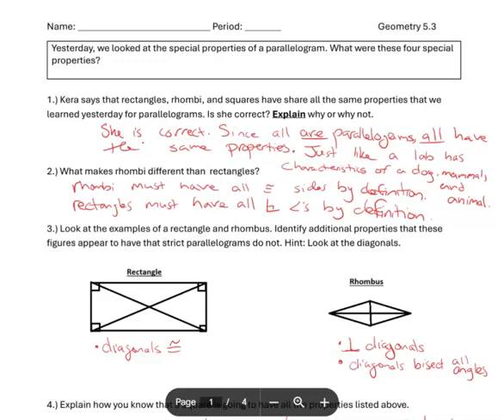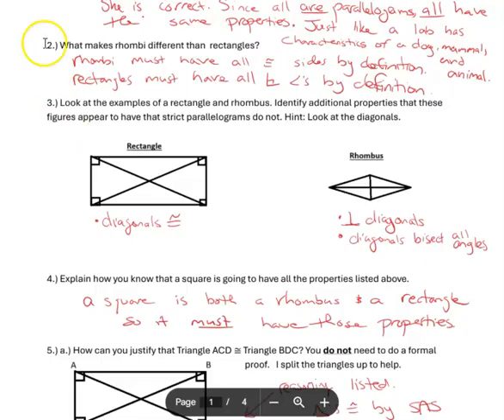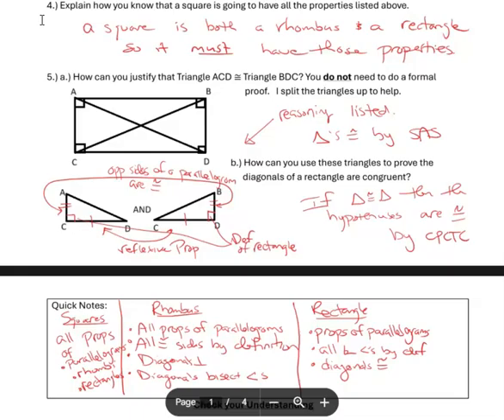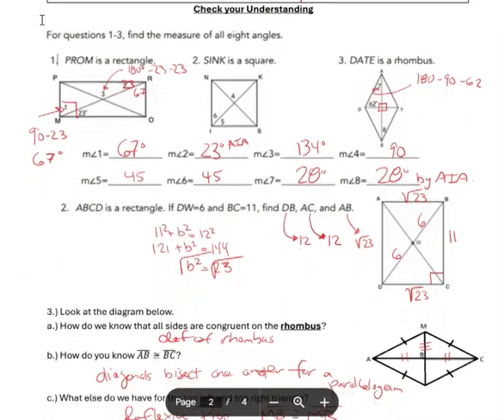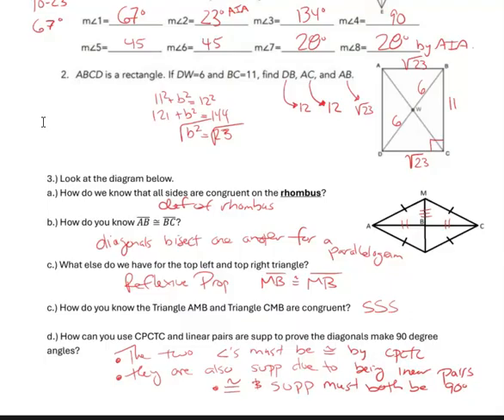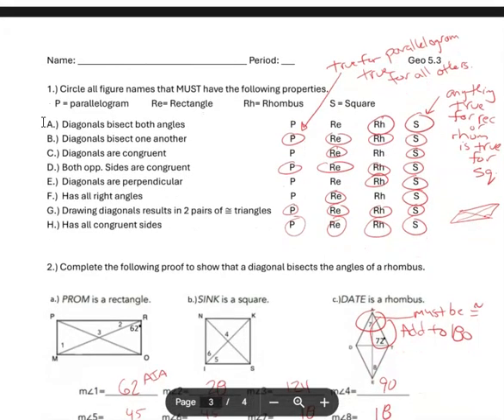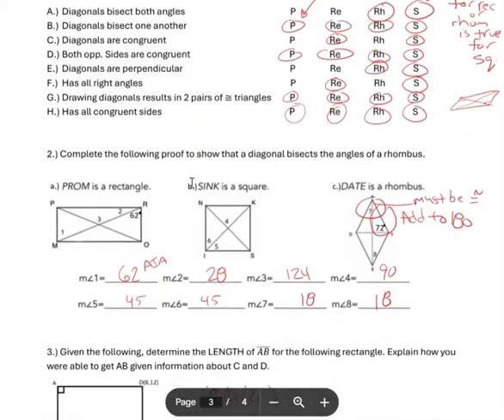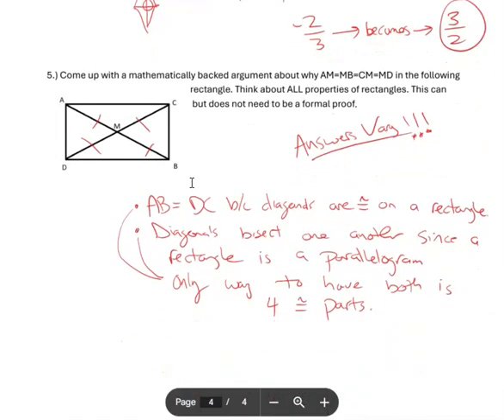New Geo 5.3